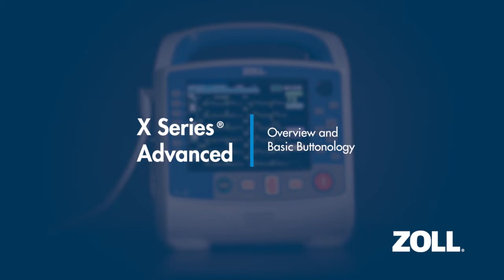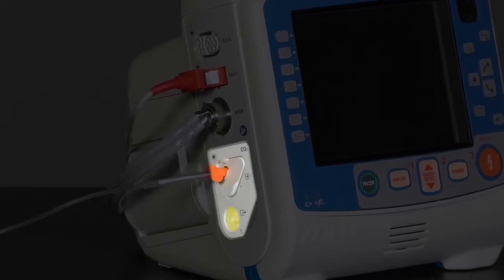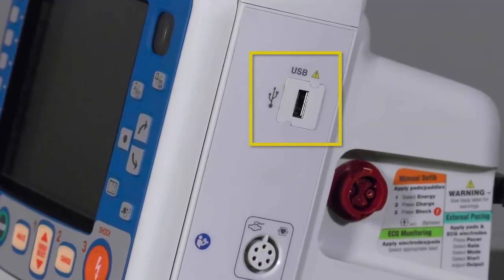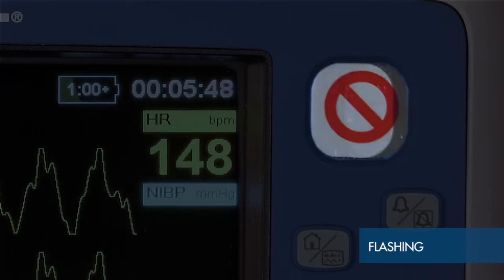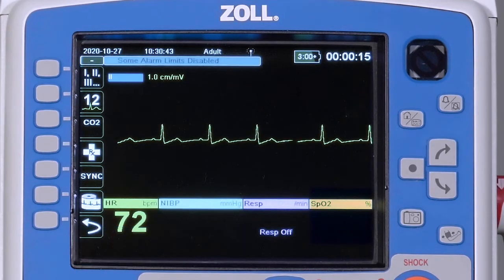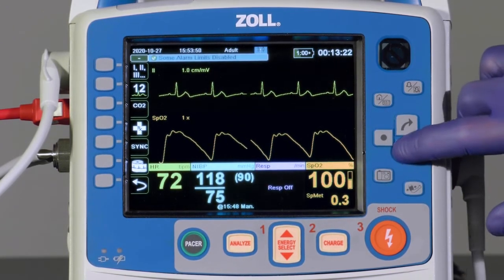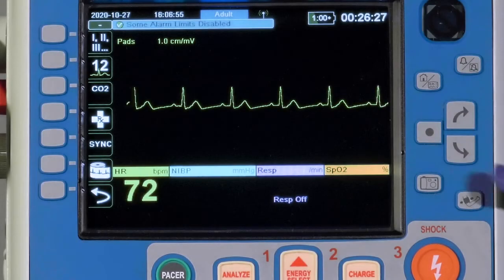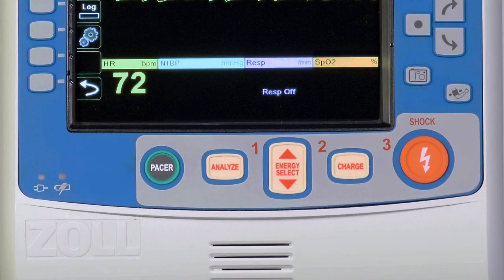X Series® Advanced: Overview and Basic Buttonology (English)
The provider will learn the basic features, layout and navigation of the X Series Advanced cardiac monitor/defibrillator.